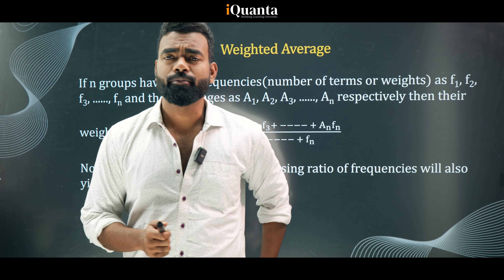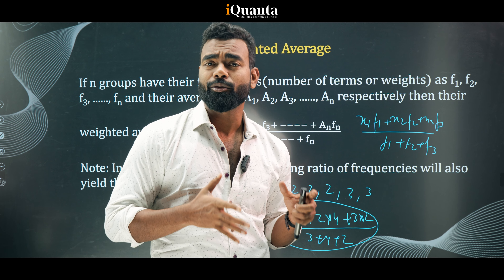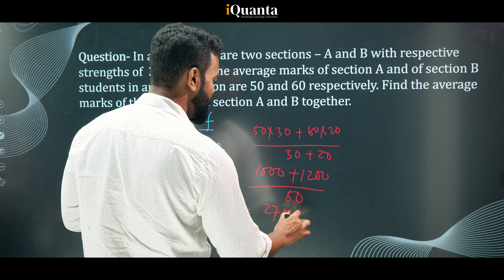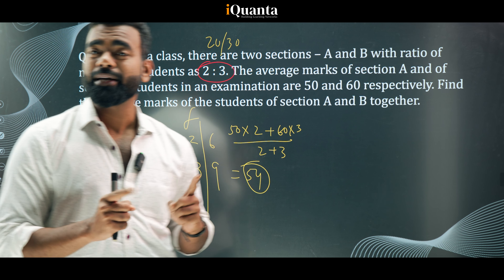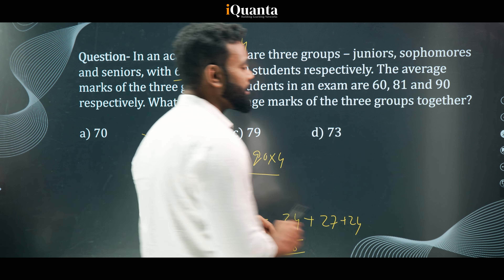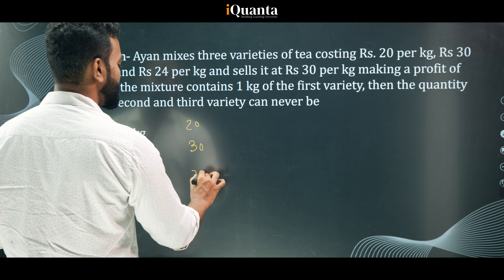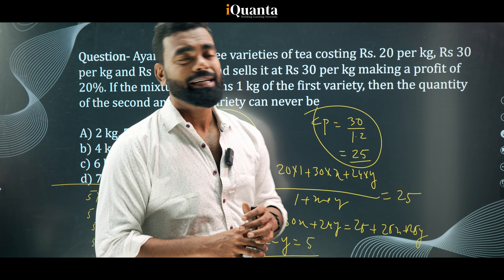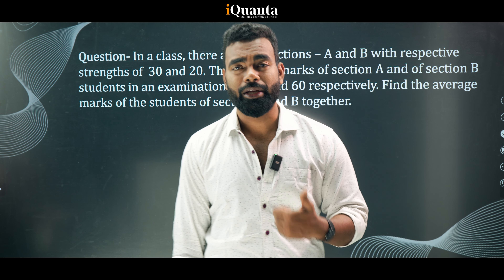Arithmetic for CAT Class 17| Averages Part 3 | Quantitative Aptitude for CAT Playlist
Welcome to our CAT Quant Arithmetic series! In this comprehensive playlist, we're diving into the core concepts and strategies crucial for mastering the Quantitative section of the CAT exam. After covering essential topics like percentages, ratios, and profit & loss, we're now delving into the realm of averages.

In this video, we'll demystify the concept of averages, providing you with clear explanations and practical examples to deepen your understanding. Whether you're a beginner looking to grasp the fundamentals or aiming to refine your skills for more advanced questions, this video is tailored to meet your needs.

Unlock the secrets to solving average-based problems efficiently and accurately, crucial skills for excelling in the Quantitative section of the CAT exam. Join us as we break down complex problems into manageable steps, equipping you with the tools to tackle any average-related question with confidence.

Don't miss out on this opportunity to enhance your arithmetic prowess and boost your CAT Quant score. Hit play now and embark on your journey to arithmetic mastery!